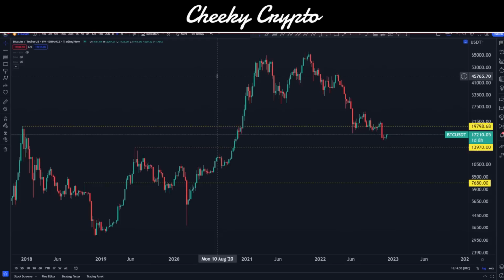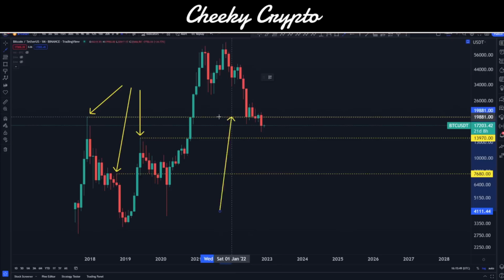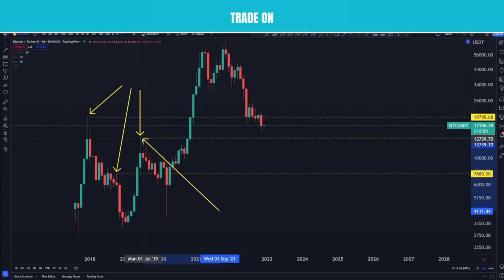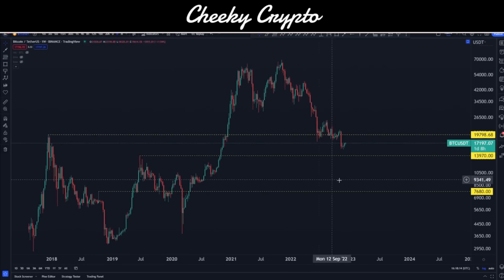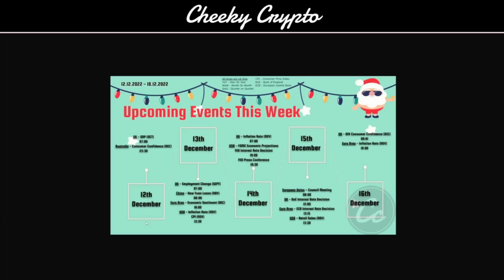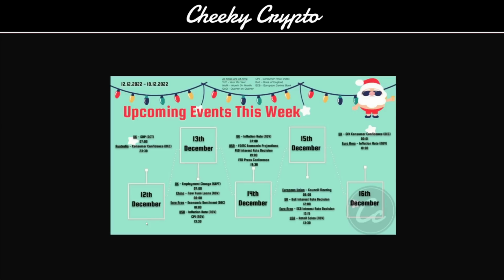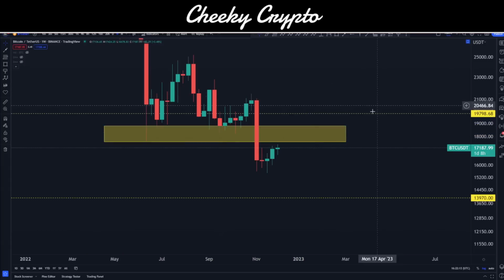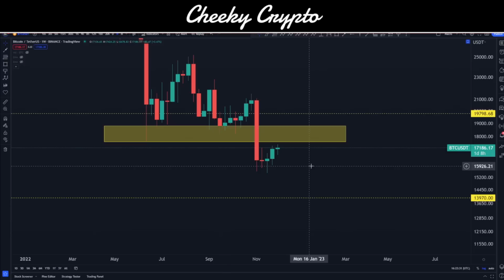Bitcoin BTC Video